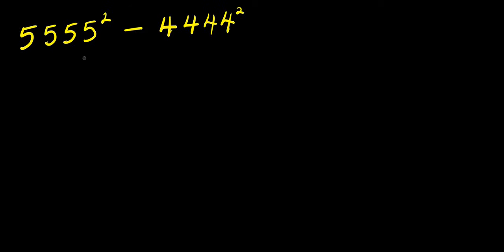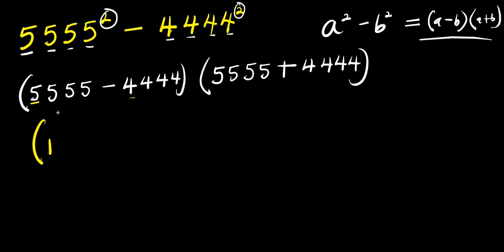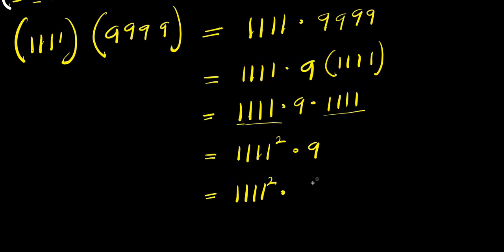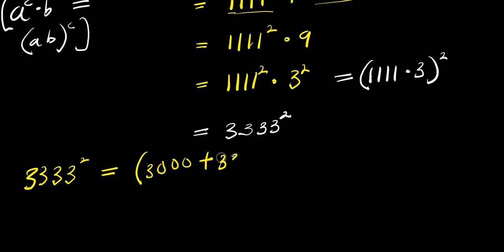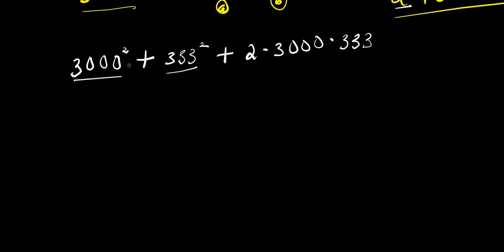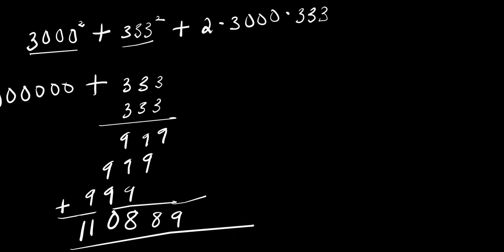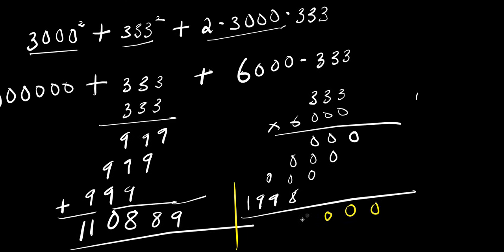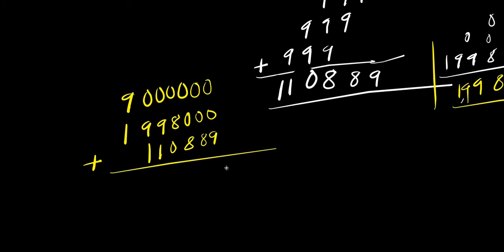INDIAN OLYMPIADS || No Calculator Allowed?